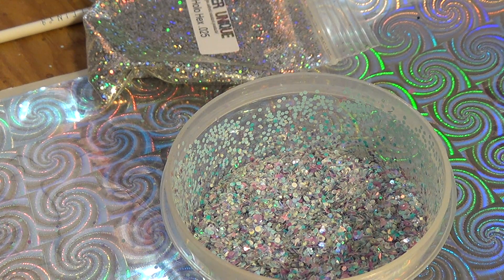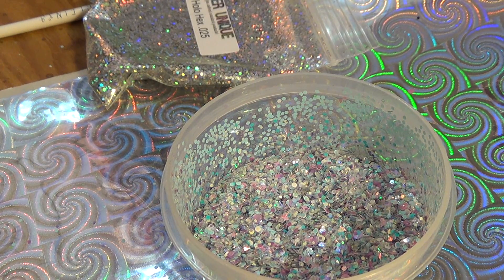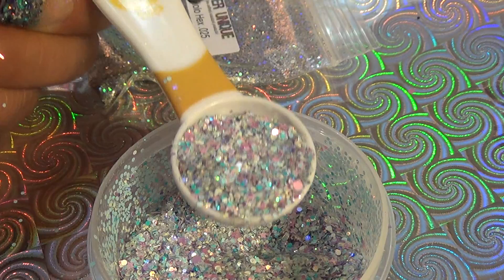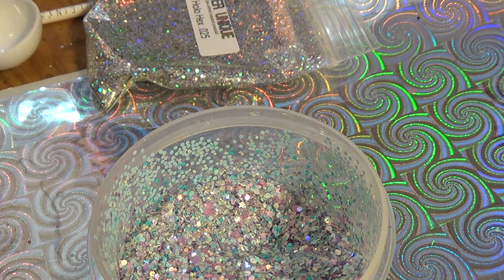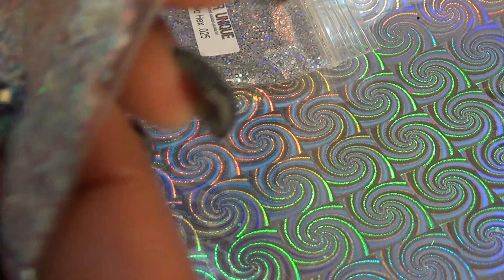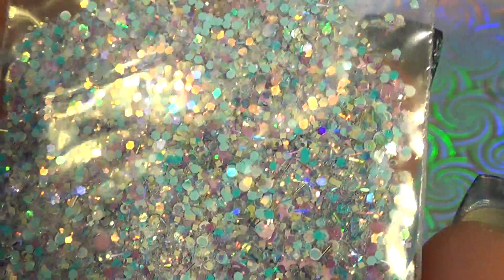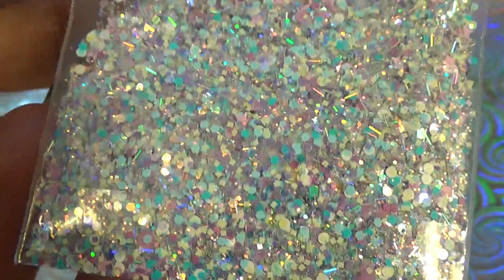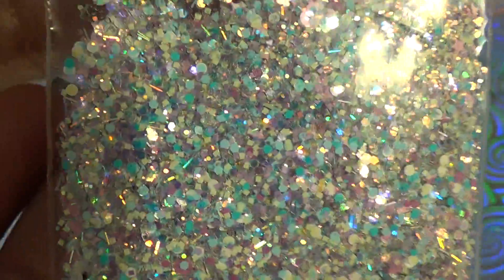part 2 of Spring is here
thank you so much all for watching